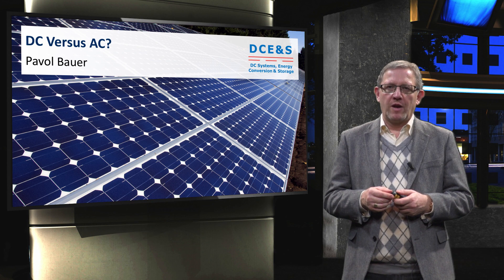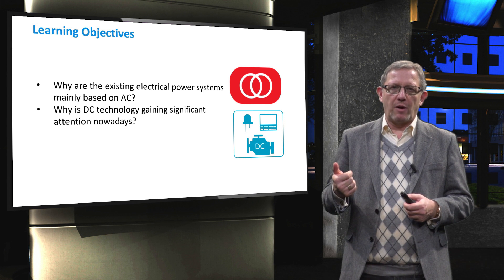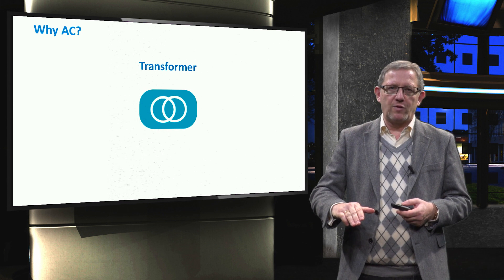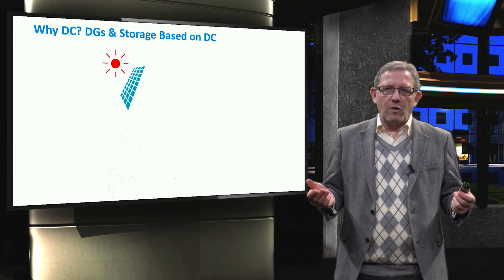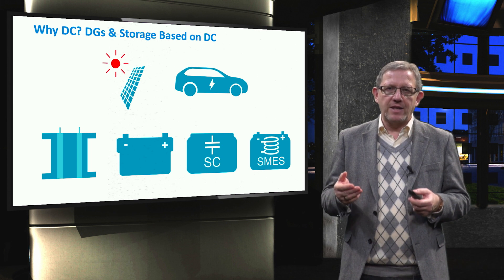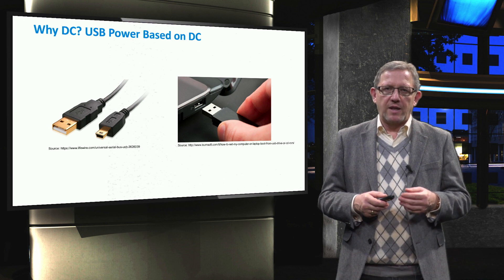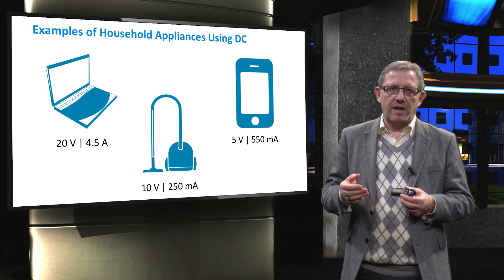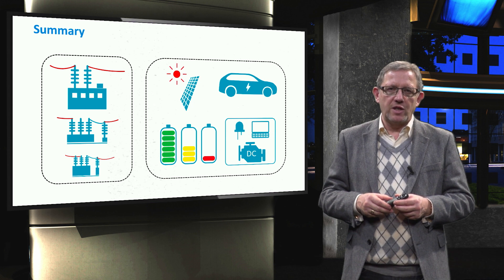PV4x_2018_Week_6_6-1_DC_vs_AC-video